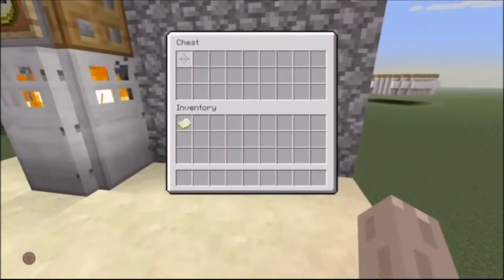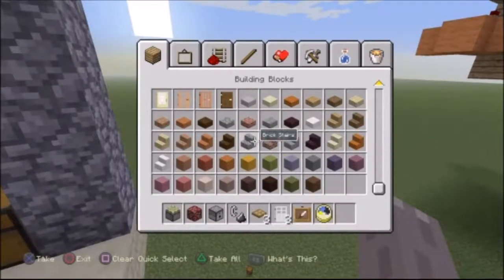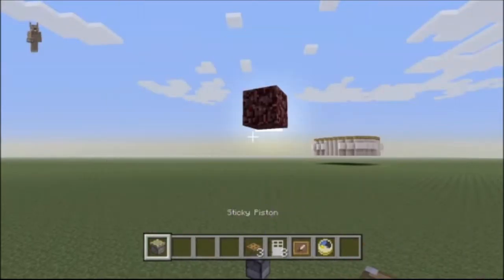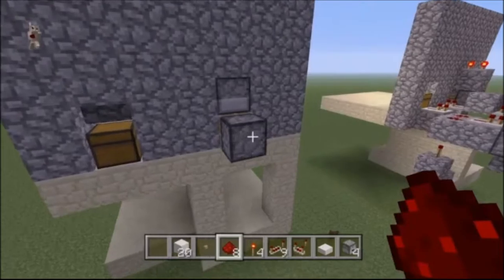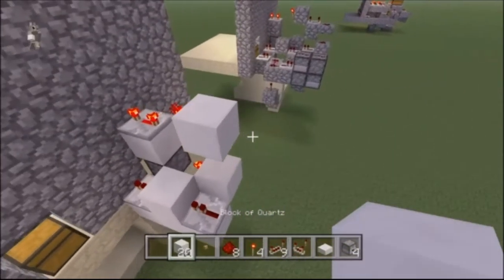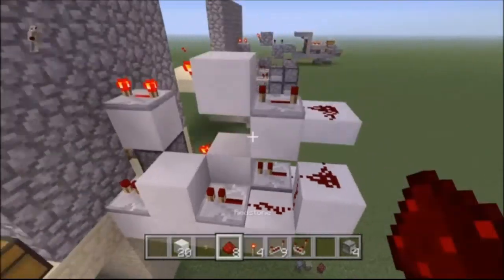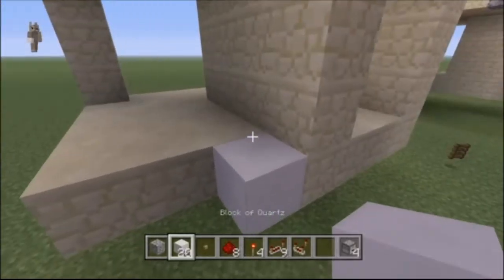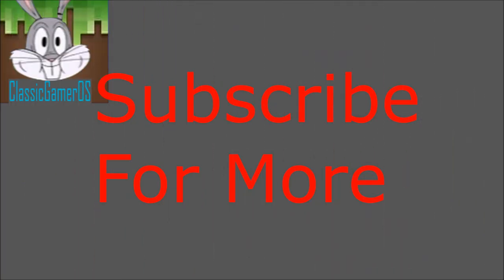How To Build A Secret Room Clock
A redstone door that take you to a secret room